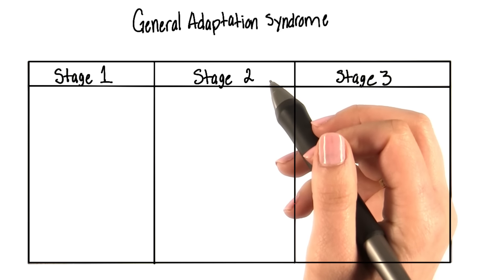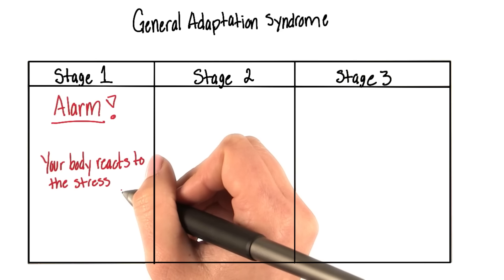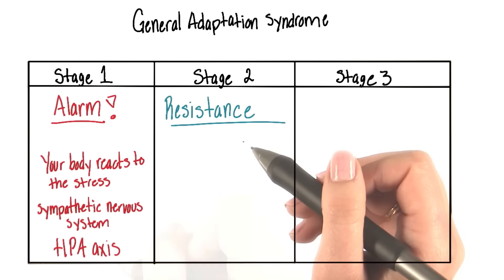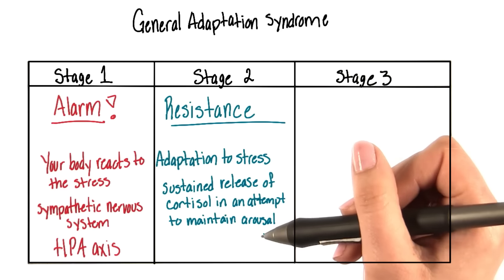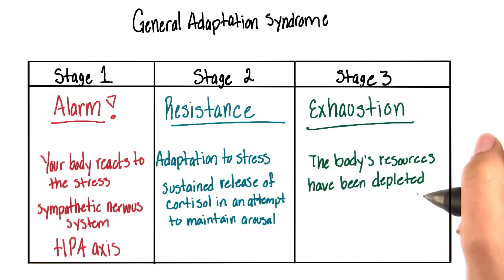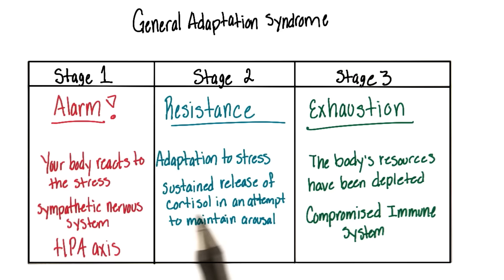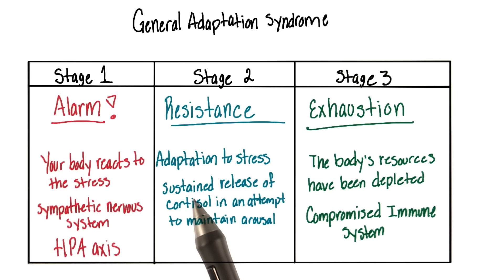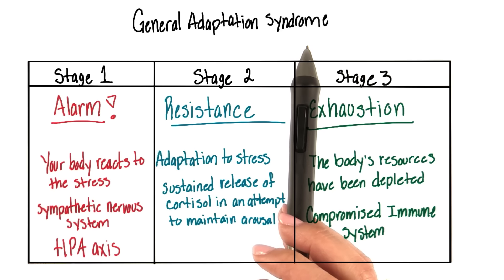General adaptation syndrome - Intro to Psychology